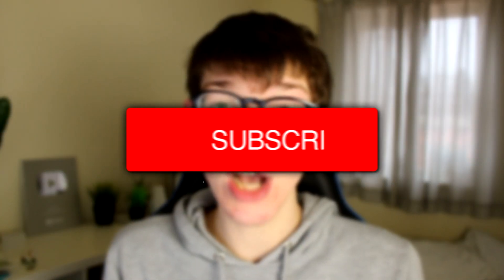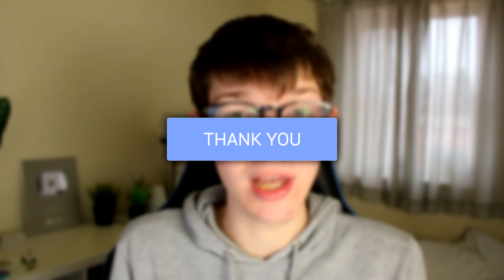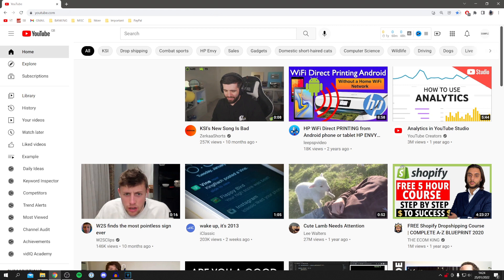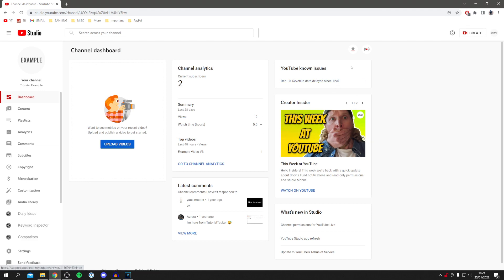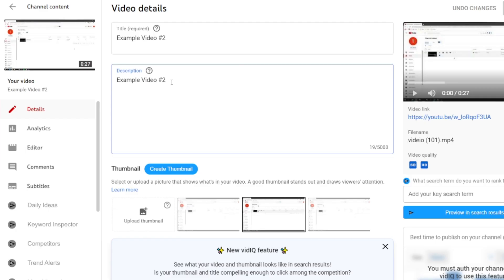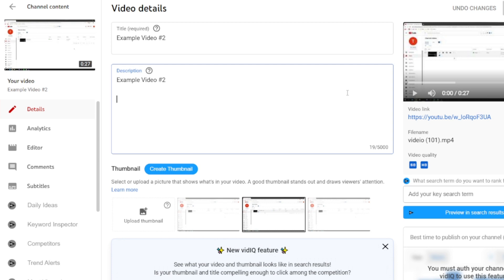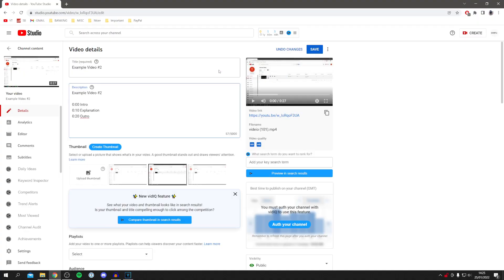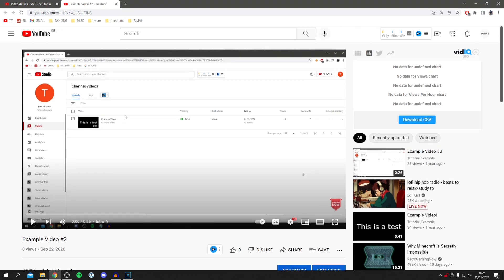How To Add Chapters To YouTube Video | Add Timestamp On YouTube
I show you how to add chapters to youtube video and how to add timestamp on youtube in this video! I hope you find this how to add timetamp in youtube video and how to add timestamps to youtube video useful!

Consider checking out the channel for more tutorials.

GuideRealm